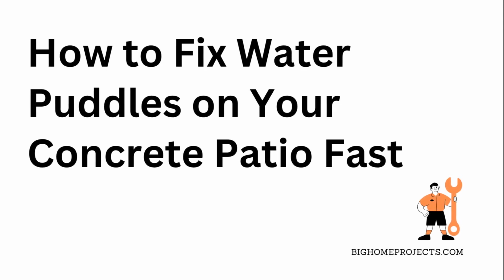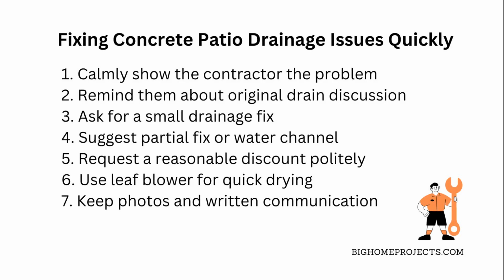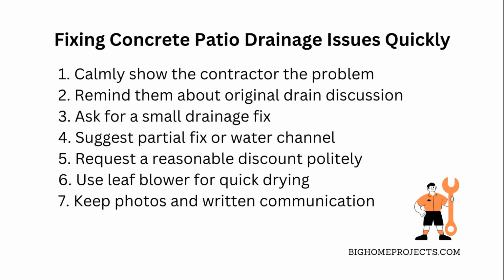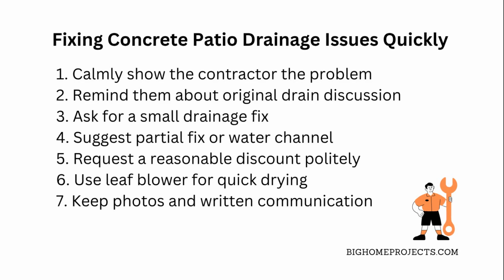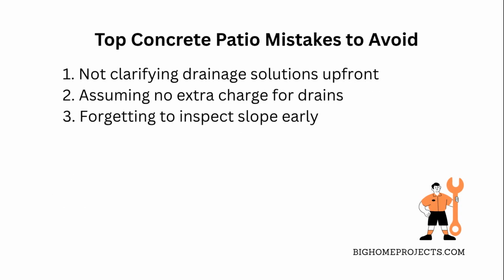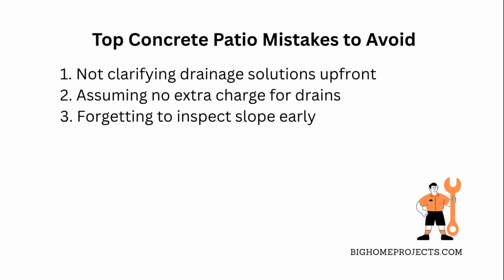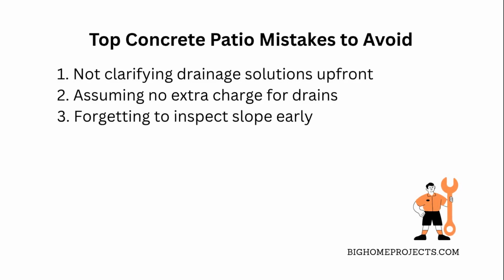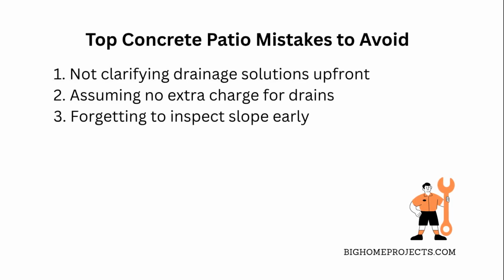How to Fix Water Puddles on Your Concrete Patio Fast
Struggling with water pooling on your new concrete patio? This video covers easy and effective ways to fix concrete patio drainage problems without tearing up your entire patio. Learn practical tips for addressing puddles, improving slope, and adding drainage solutions like gravel-filled holes or water channels. Discover how to communicate with your contractor about drainage issues, negotiate discounts, and prevent common concrete patio mistakes. Whether you need help with patio drainage repair, concrete slope correction, or finding trusted contractors, this guide has you covered for a dry, beautiful backyard space.

About Us